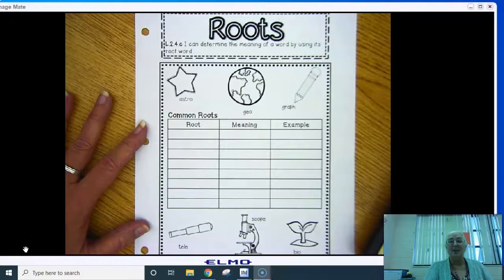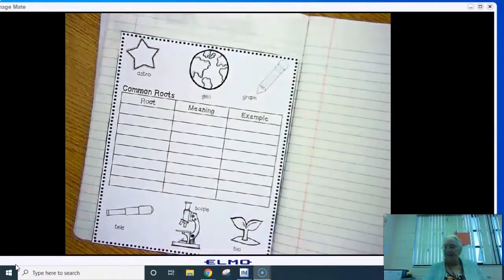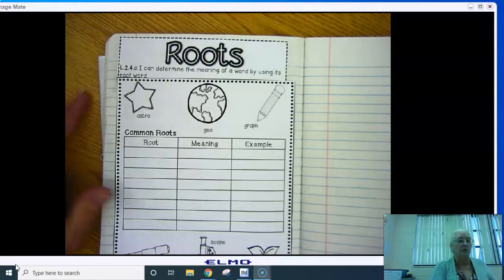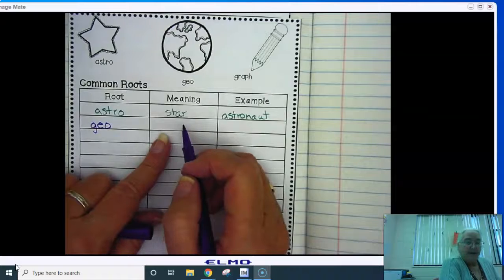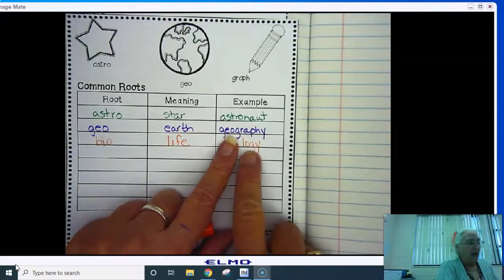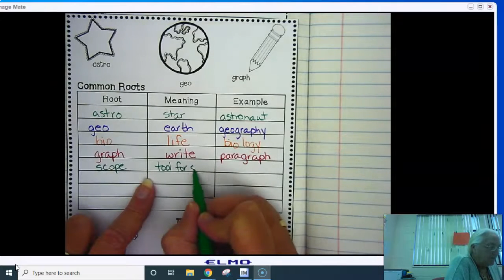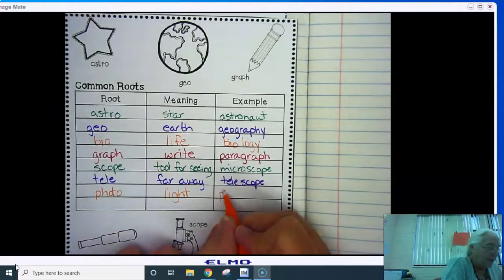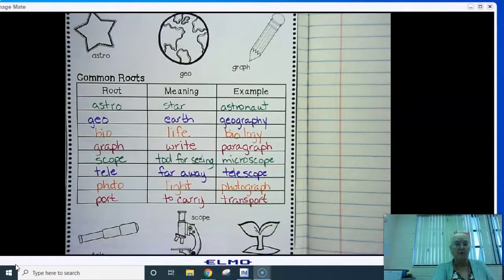G2 Roots Interactive Notebook